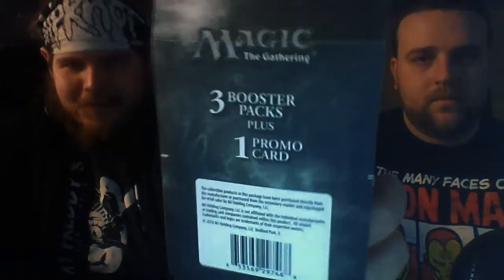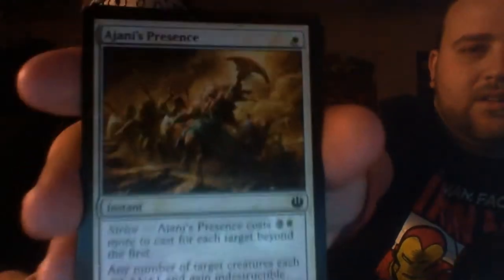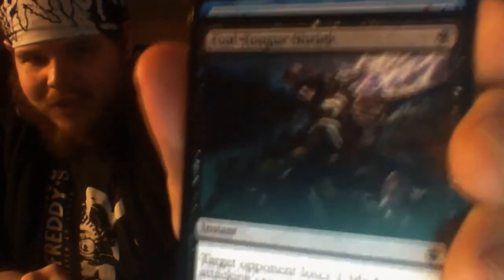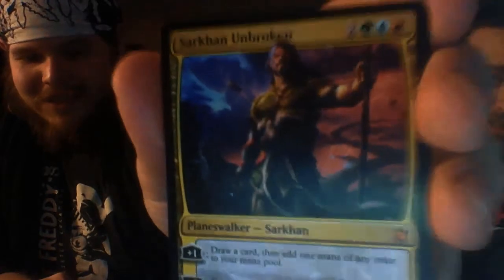promo card 3 booster pack opening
contact/ help us